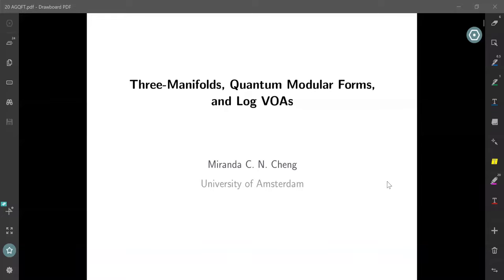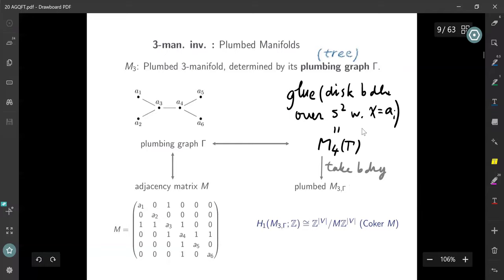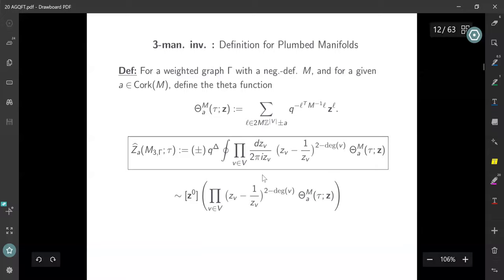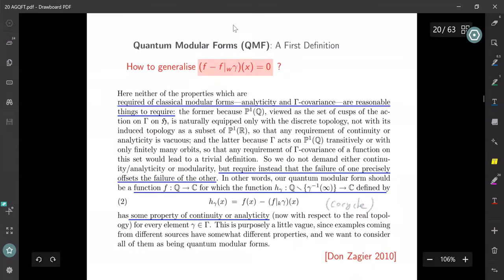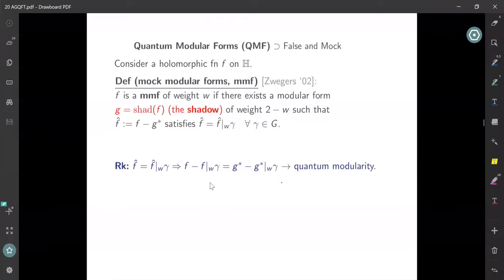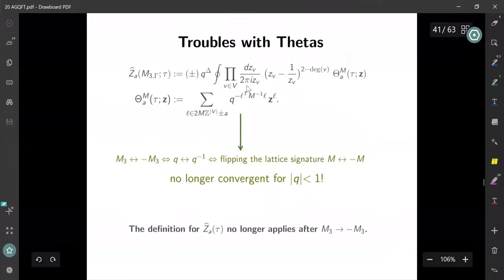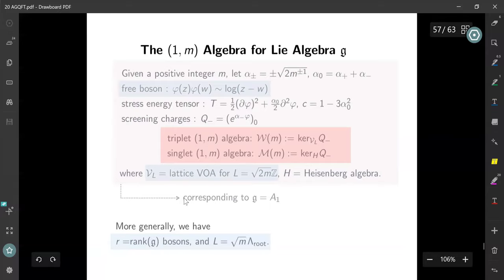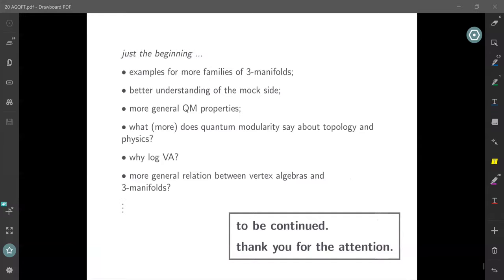Quantum modular forms from three-manifolds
Miranda Cheng (Amsterdam)

Title: Quantum modular forms from three-manifolds

Abstract: Quantum modular forms are functions defined on rational numbers that have rather mysterious weak modular properties. Mock modular forms and false theta functions are examples of holomorphic functions on the upper-half plane which lead to quantum modular forms. Generalising the Witten-Reshetikhin-Turaev invariants, a new topological invariants named homological blocks for (in particular plumbed) three-manifolds have been proposed a few years ago. My talk aims to explain the recent observations on the quantum modular properties of the homological blocks, as well as the relation to logarithmic vertex algebras. The talk will be based on a series of work in collaboration with Sungbong Chun, Boris Feigin, Francesca Ferrari, Sergei Gukov, Sarah Harrison, and Gabriele Sgroi.

Recording taken from the Arithmetic Geometry and Quantum Field Theory seminar, organised by Jeff Harvey and Minhyong Kim